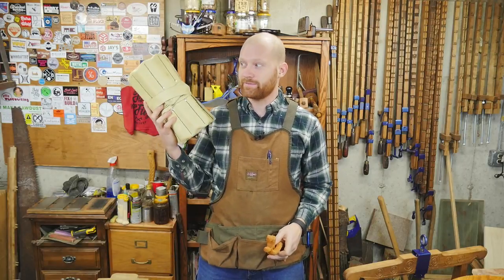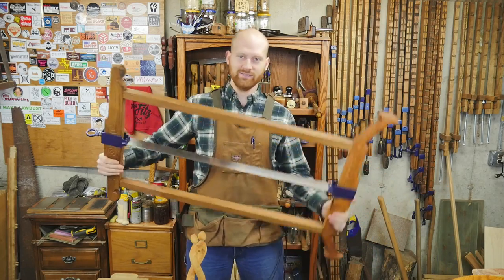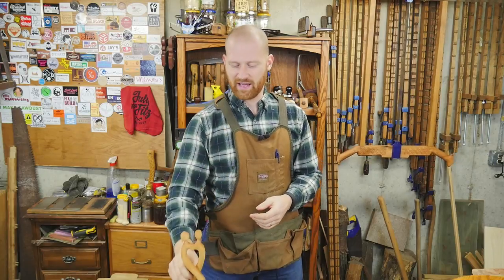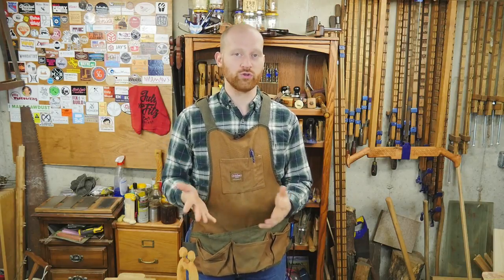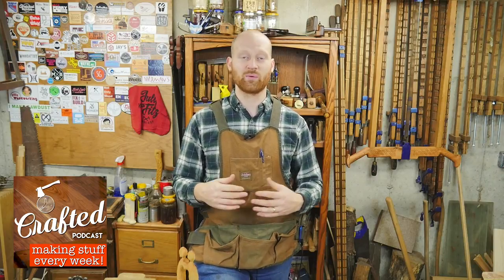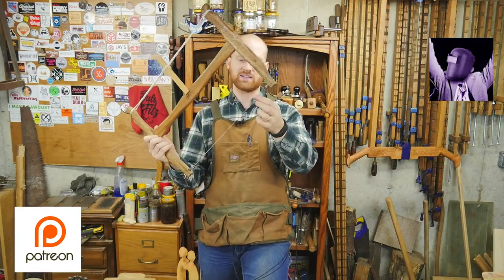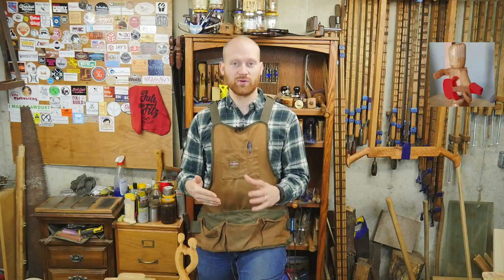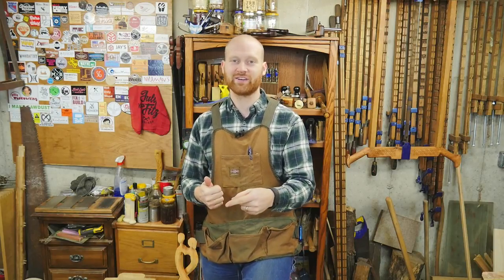Report, Frame saw, Chip Carving, Dresser, Crafted Podcast, Meetups, and More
Lots of things going on in the shop this week. Who wants to see some chip carving?

Chris Hertzog -
Kyle Prince -